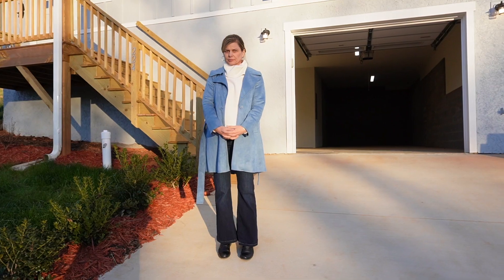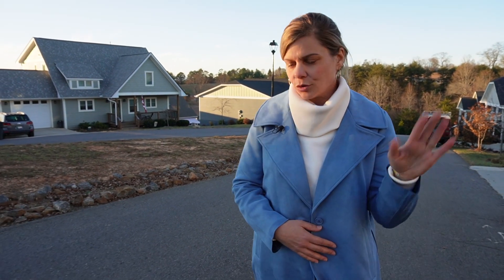Most AFFORDABLE New Construction in Asheville NC [Greenwood Fields, Woodfin NC]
Discover one of the newest and most affordable neighborhoods in Asheville, North Carolina. It is conveniently located in Woodfin, NC! This video unveils a hidden gem in this Asheville, NC, community. Greenwood Fields offers affordable housing options without compromising on quality and amenities.

🤔Thinking of moving to Asheville, NC? Let us help!

Specs:
Listing Price: $499,000
3 Beds 2/1 Bath
1,883 SqFt
Year Built: 2023
Builder: Mayhew Consulting

Listing Agent:
Mike Zboyovski, IvesterJackson Blackstream

I am a licensed Real Estate Agent and REALTOR® in Asheville NC. Me and my team help people moving to Asheville all the time. We love to help you discover this beautiful region, and assist your process of moving to Western North Carolina.